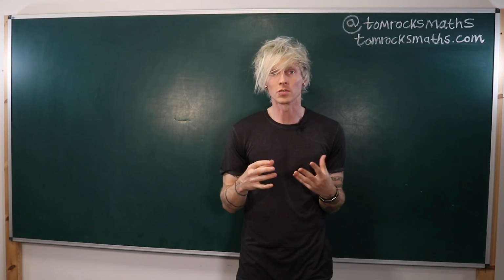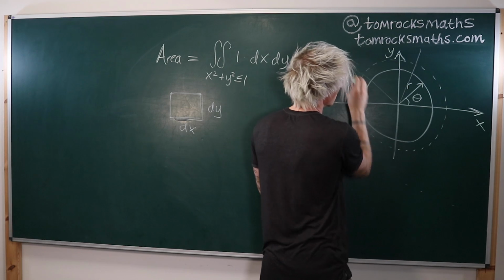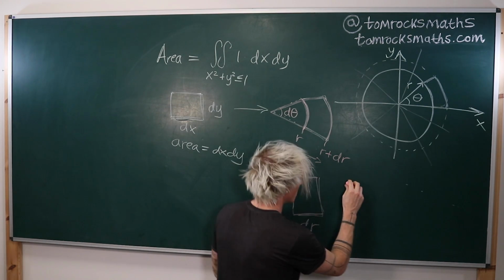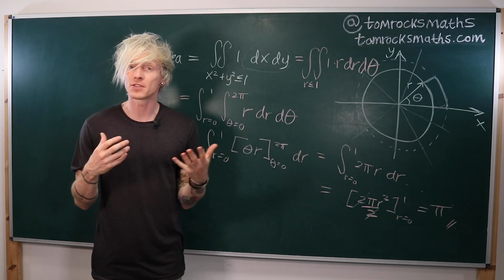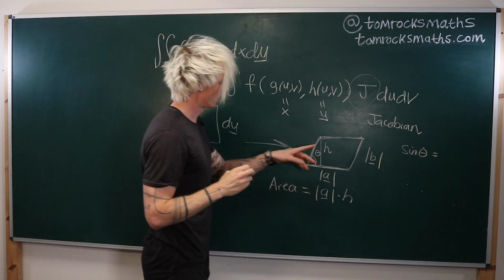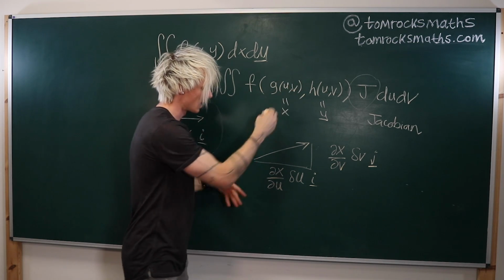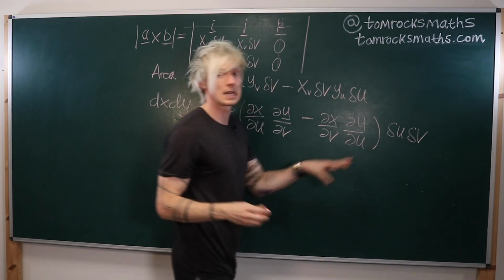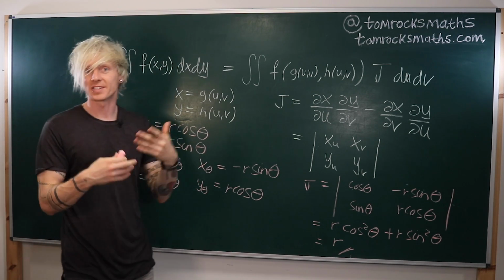Oxford Calculus: Jacobians Explained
University of Oxford mathematician Dr Tom Crawford explains how to calculate the Jacobian for a 2D coordinate change and applies the general formula to polar coordinates.

Test yourself with some exercises on calculating Jacobians for parabolic, hyperbolic and spherical polar coordinates with this FREE worksheet in Maple Learn

We begin with a discussion of when it is appropriate to change coordinates in an integral and how area calculations work in general. This is then exemplified with the unit circle and switching from Cartesian coordinates to polar coordinates where the Jacobian – or ‘stretch factor’ - is given by r.

We then derive the general formula for a 2D Jacobian using a geometrical approach and the deformation of a rectangle to a parallelogram. Finally, the general formula is used to verify the earlier result of the area of the unit circle being equal to pi.

Check your working using the Maple Calculator App – available for free on Google Play and the App Store.

Find out more about the Maple Calculator App and Maple Learn on the Maplesoft YouTube channel